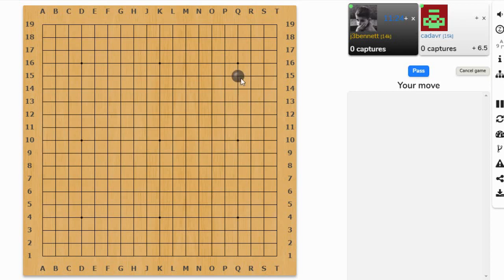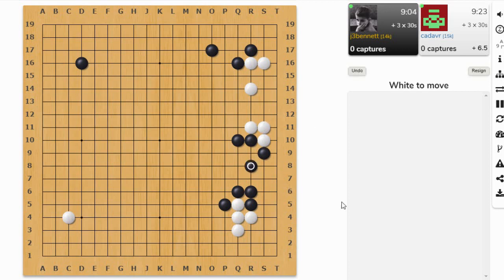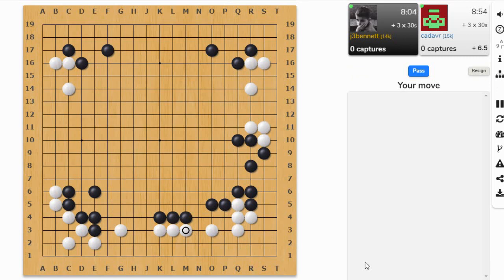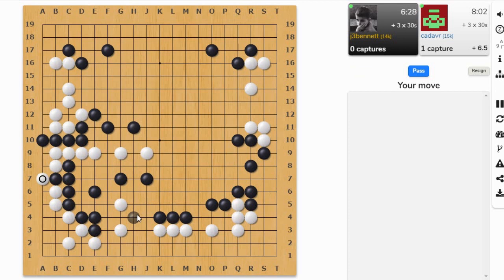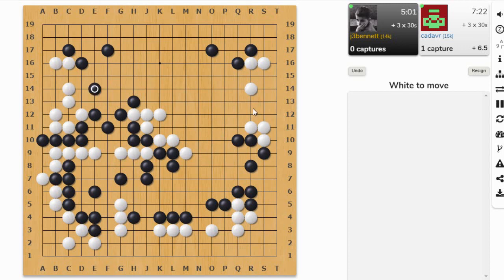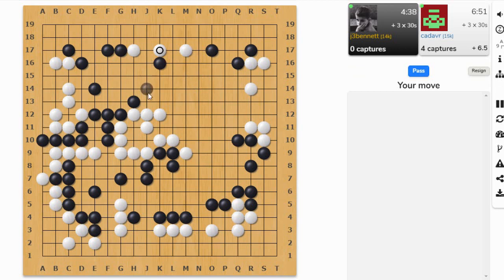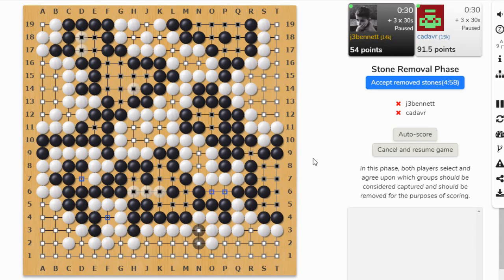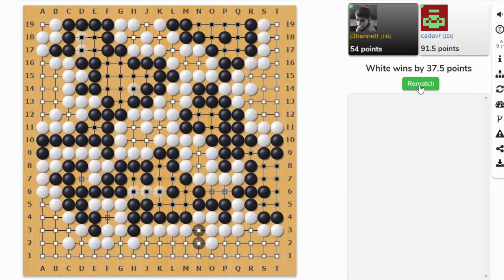Double Digit Kyu #127: Invading everywhere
This game is a good example of the type of play that I have difficulty with.  White takes some third line territory, and then invades everywhere.  The cuts and invasions are probably overplays, but white also plays rapidly, and I have trouble slowing down enough to find the refutations.